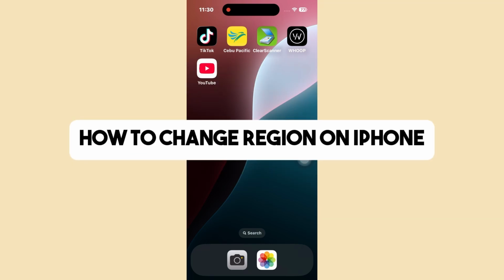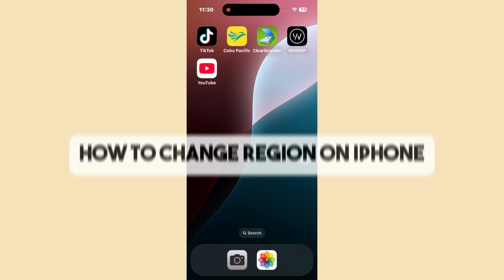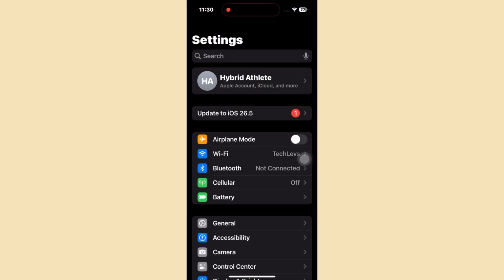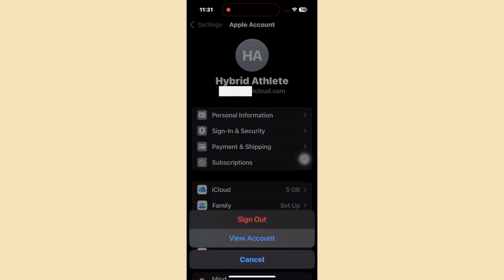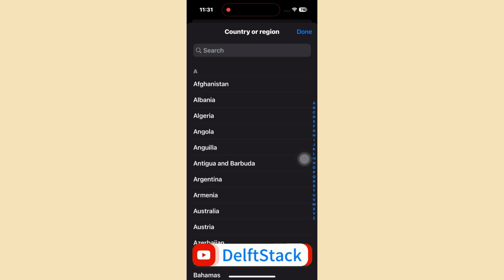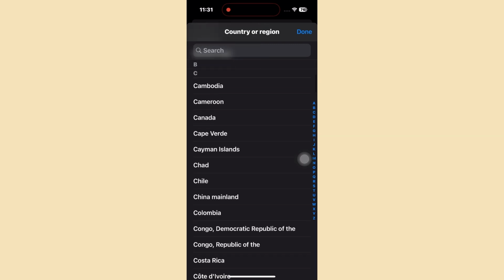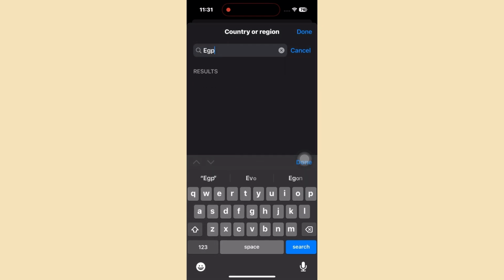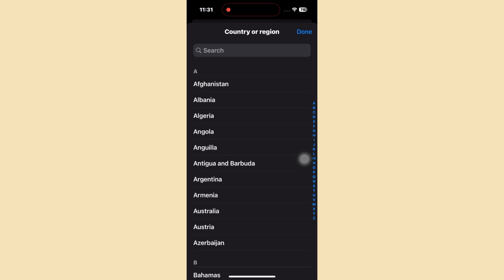How to Change Region on iPhone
Need to change the country or region on your iPhone? 🌍📱 In this tutorial, you'll learn how to update your Apple ID country or region settings directly from your iPhone. Whether you're moving to a new country or need access to region-specific apps and services, this guide walks you through the process step by step.

Changing your region affects your App Store, payment methods, subscriptions, and available content. Follow along to update your settings quickly and avoid common issues.

✅ Access your Apple ID settings
✅ Open Media & Purchases
✅ View your Apple ID account information
✅ Find the Country/Region settings
✅ Select a new country or region
✅ Search for and confirm your new region

⏳ Timestamps
⏱ 00:00 – Introduction
⏱ 00:08 – Open Apple ID Settings
⏱ 00:27 – Access Media & Purchases
⏱ 00:38 – Change Country or Region
⏱ 00:53 – Select & Confirm Your New Region
⏱ 01:15 – Conclusion

📌 Summary
This tutorial shows you how to change your Apple ID country or region on your iPhone, helping you access region-specific apps, services, and content. You'll also learn what to expect before confirming the change, making the process simple and hassle-free.

👉 If this tutorial helped you:
📤 Share this guide with anyone who needs to update their iPhone region settings